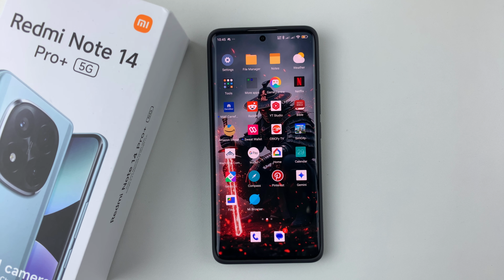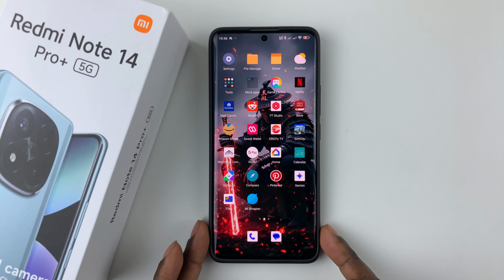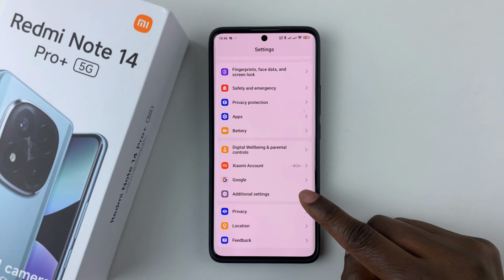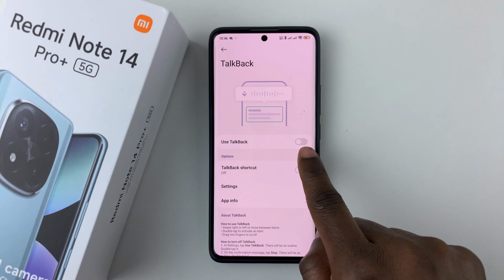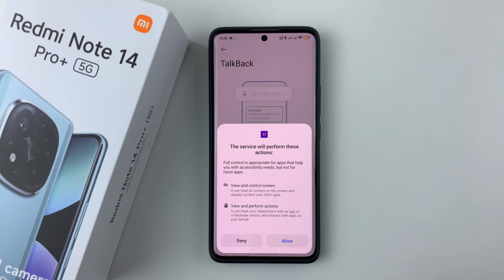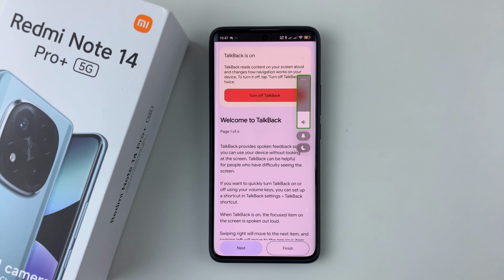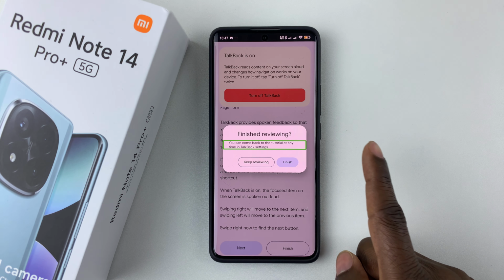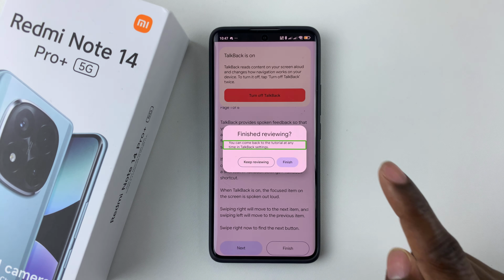How To Enable TalkBack Feature On Redmi Note 14 / 14 Pro +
Are you looking to enable TalkBack on your Redmi Note 14 or 14 Pro+? This accessibility feature helps users navigate their phone with spoken feedback. In this step-by-step tutorial, I’ll show you exactly how to turn on TalkBack on your device.

Open Settings and scroll down to ''Additional Settings''.
Tap ''Accessibility'' and select ''Vision".
Select ''TalkBack'' and enable the feature.
Tap ''Allow'' then ''Finish''  to complete the process.

Cell Phone Tripod Adapter